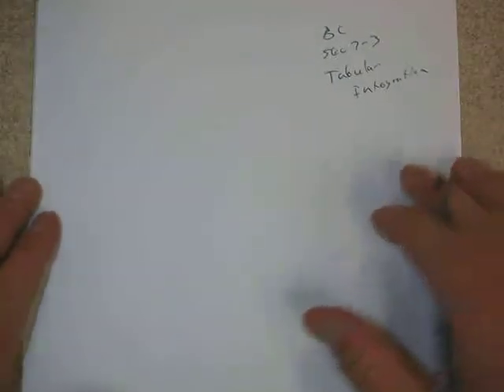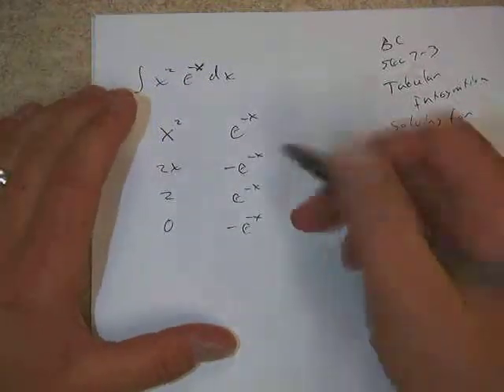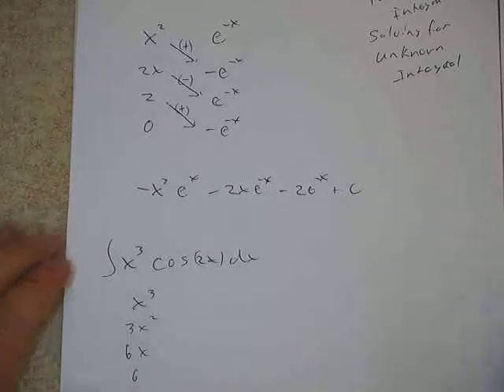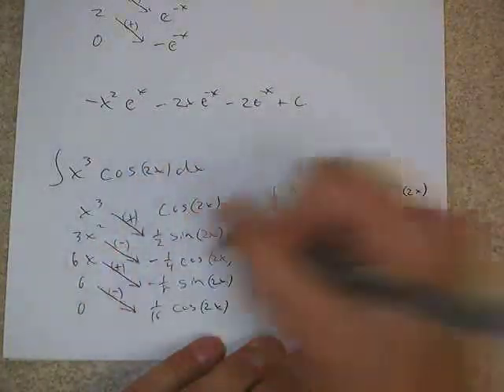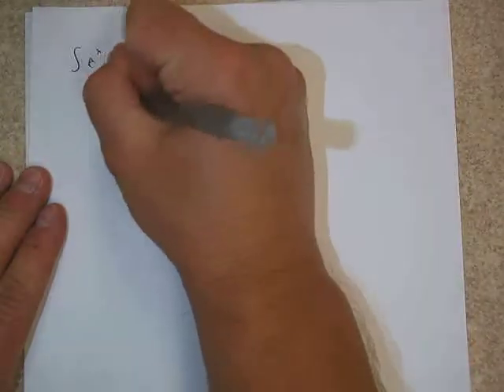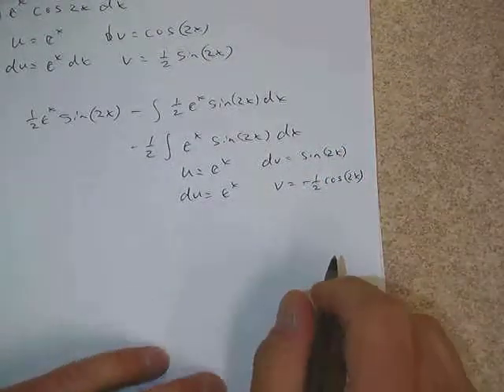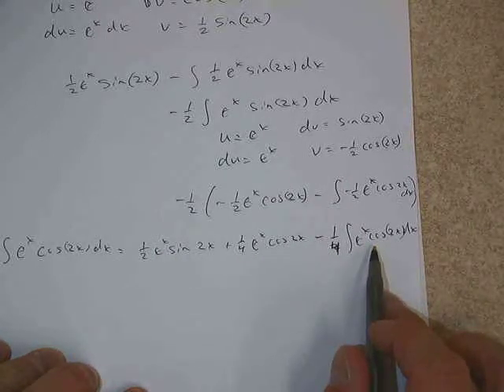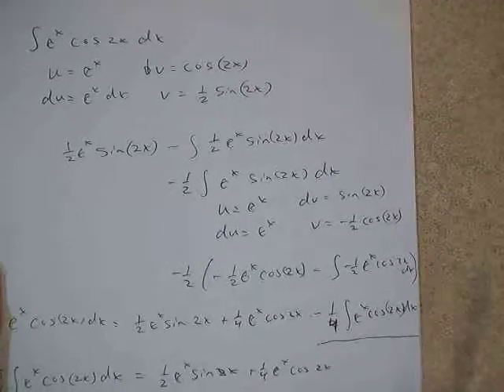BC sec 7 3 part 2